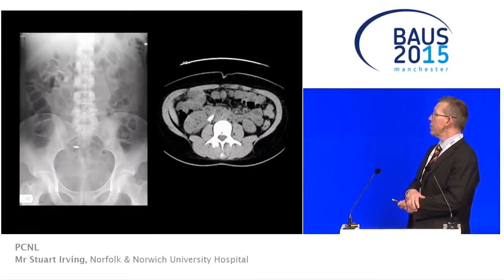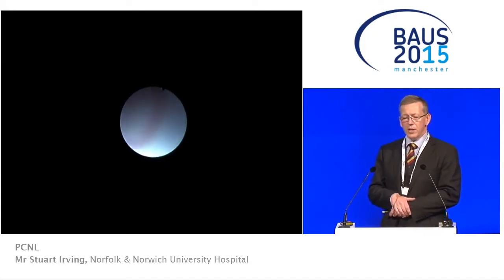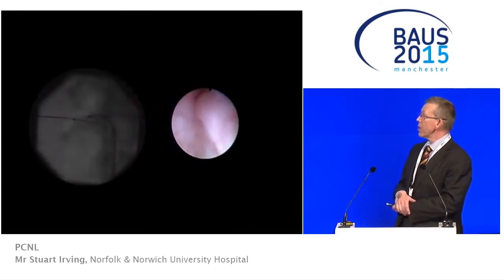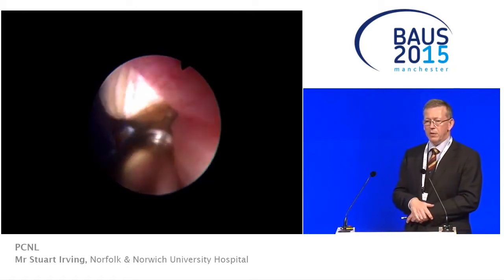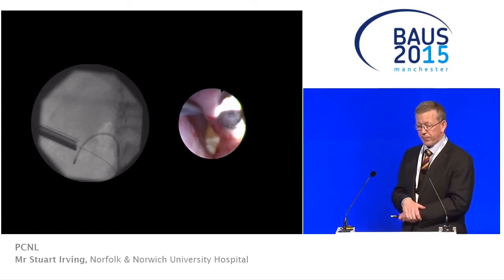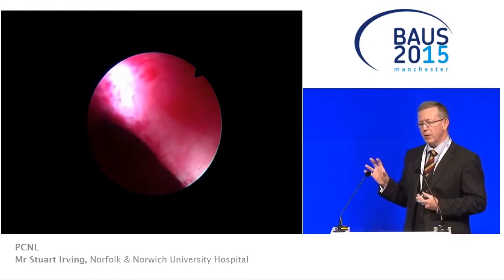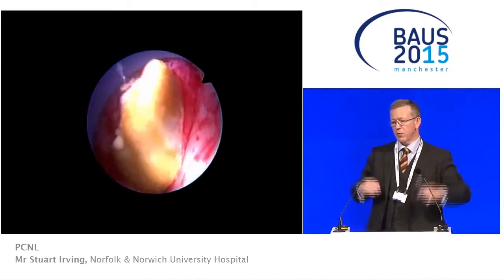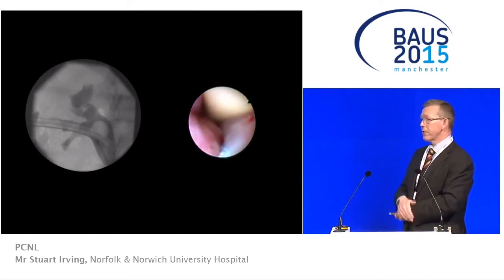BAUS15 PCNL Irving